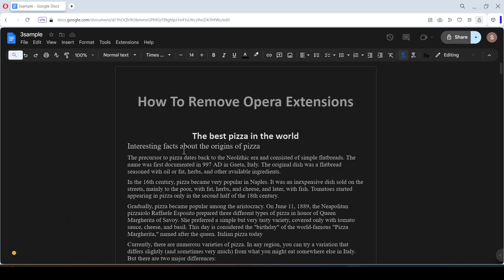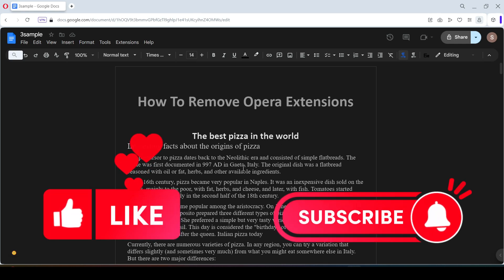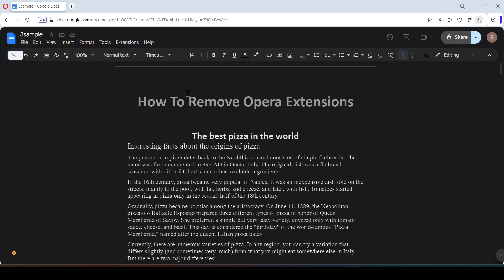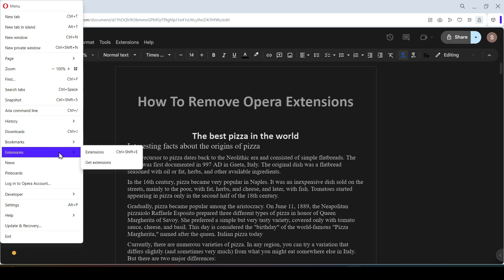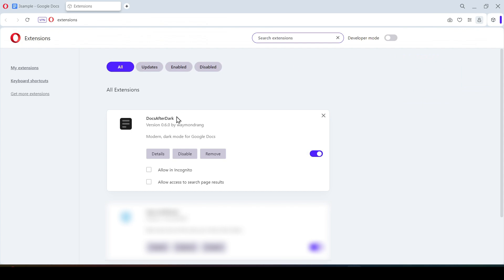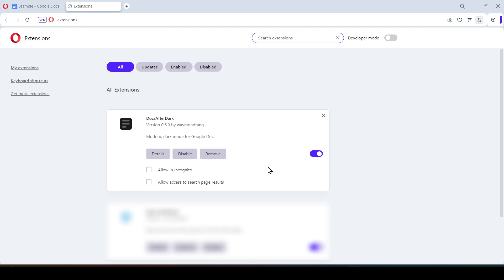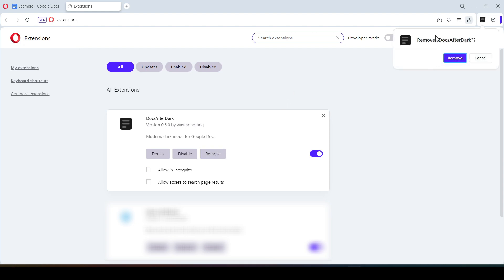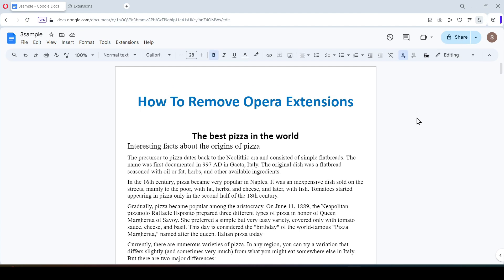How To Remove Opera Extensions